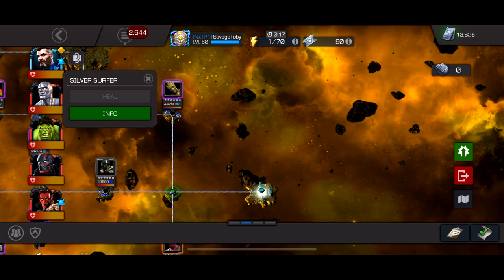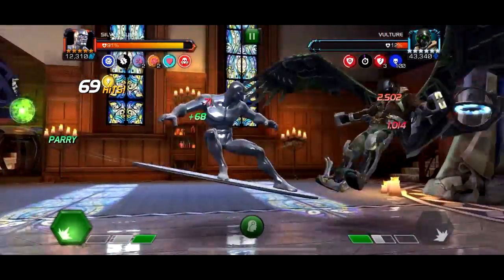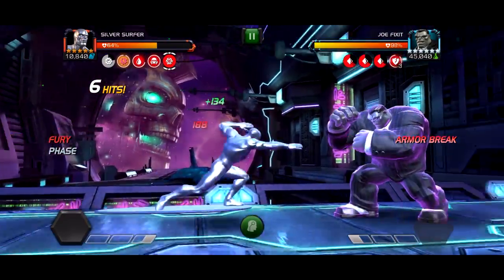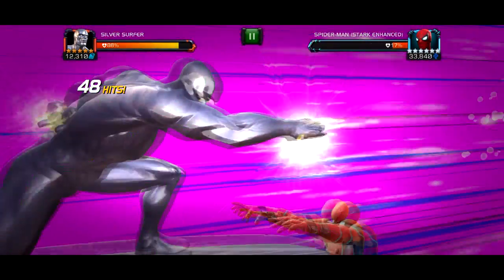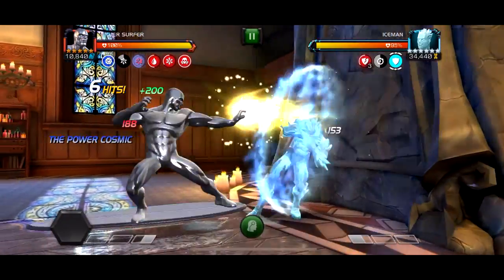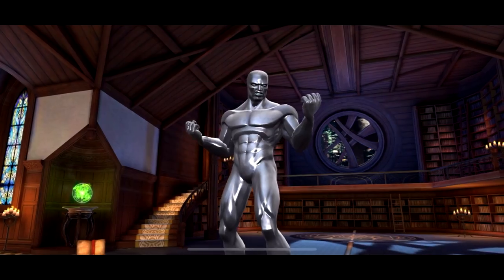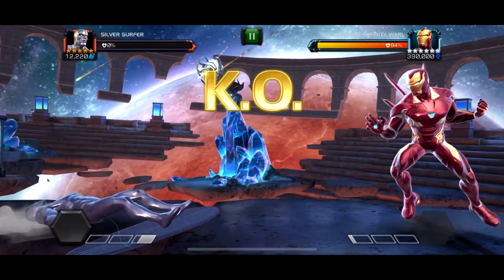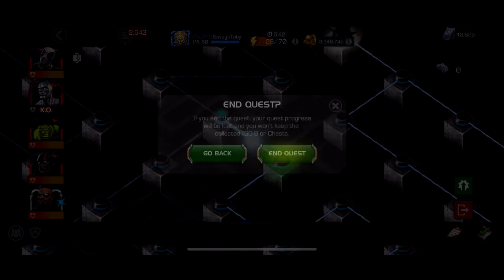Rank 4 5* Silver Surfer Gameplay! (Marvel Contest of Champions)